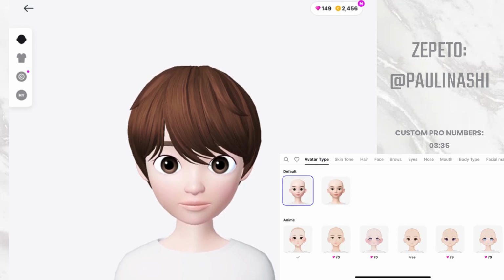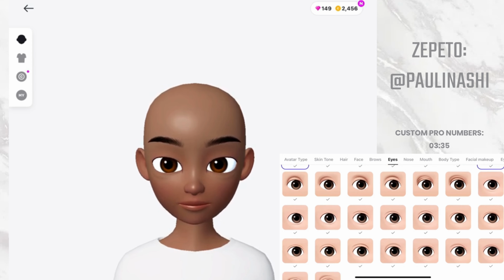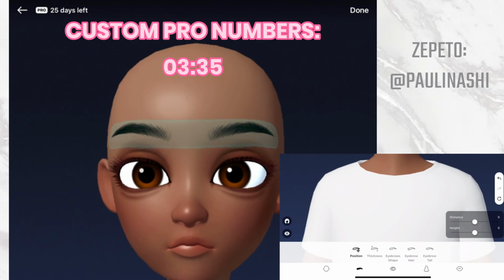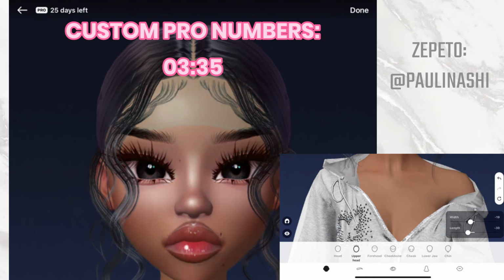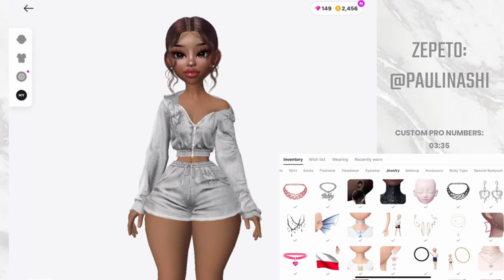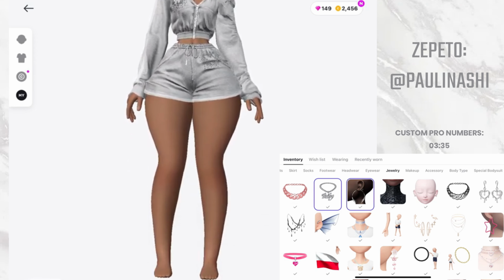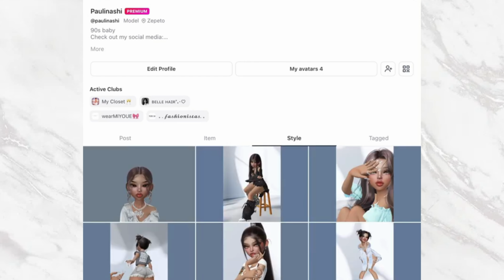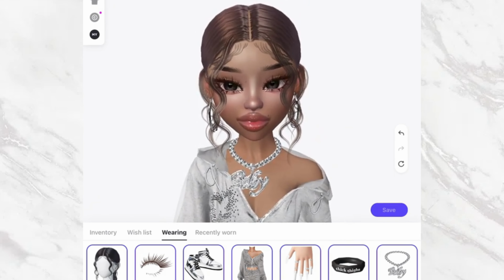Pretty ''Baddie'' Face Tutorial | ZEPETO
Follow for more @ZEPETO_official content ♥